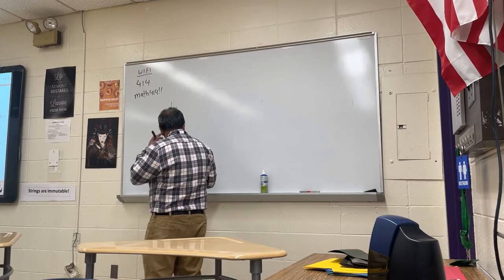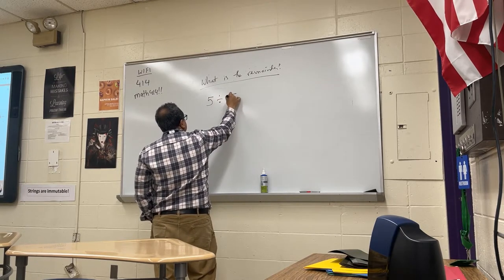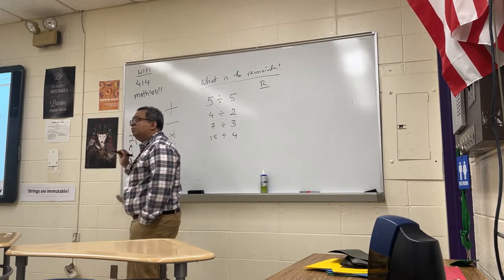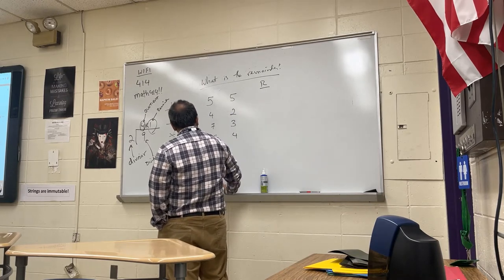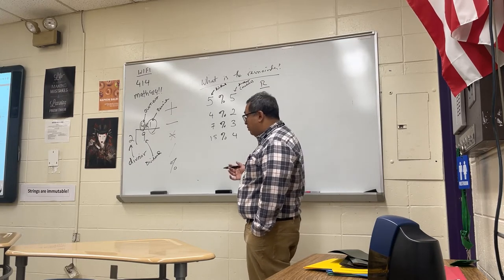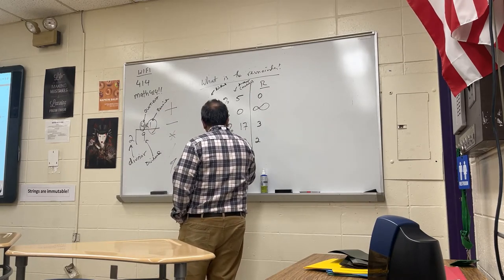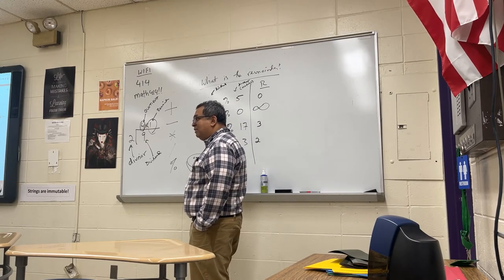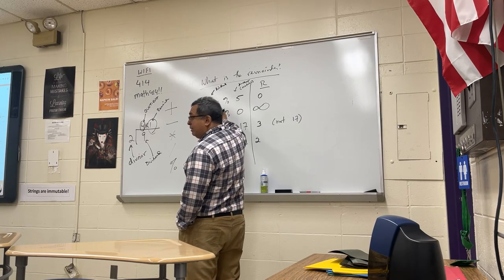CSA 011: Modulo Operator